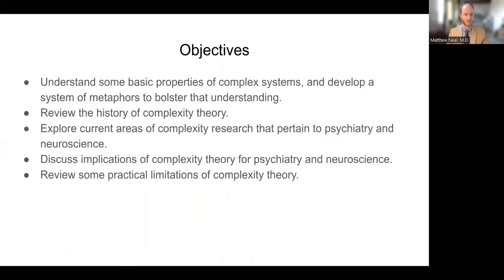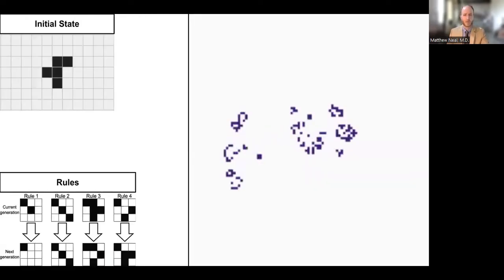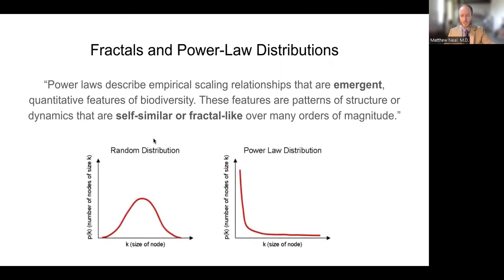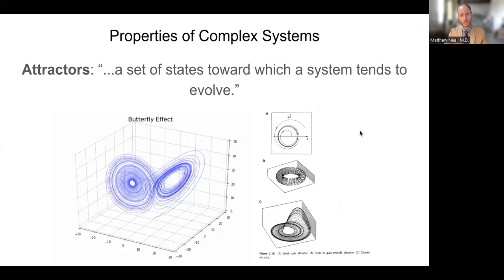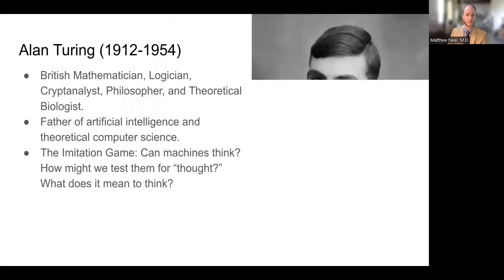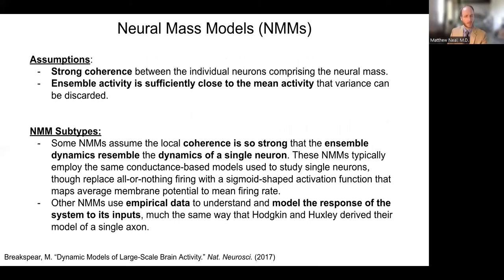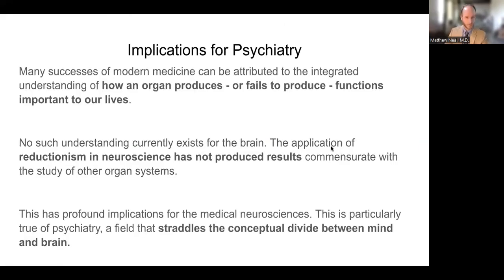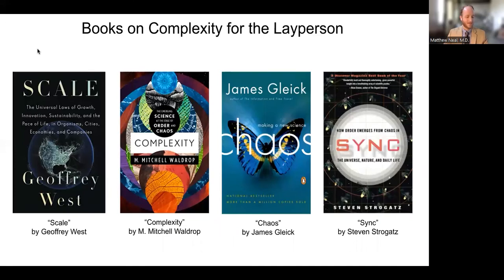UofL Psychiatry Grand Rounds 5 12 2022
Department of Psychiatry
Grand Rounds